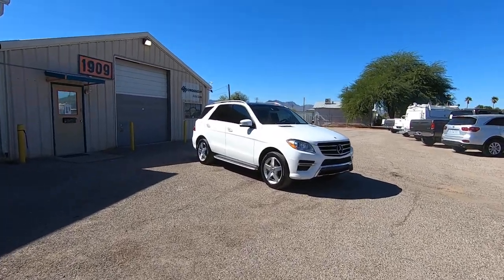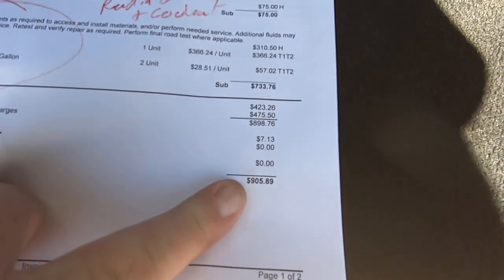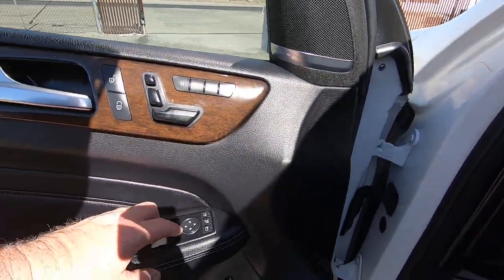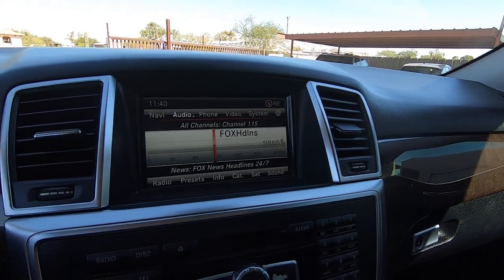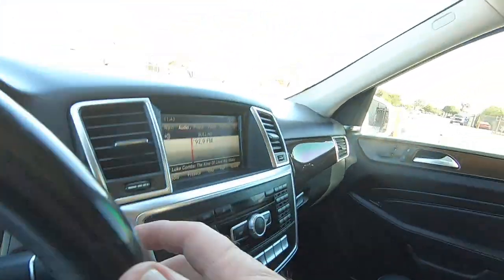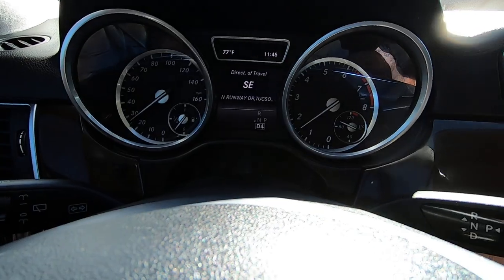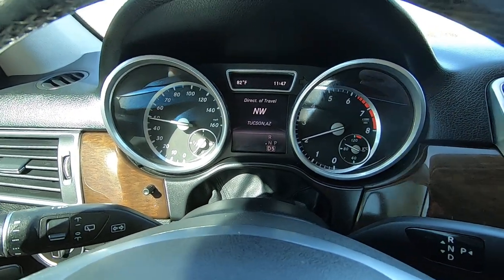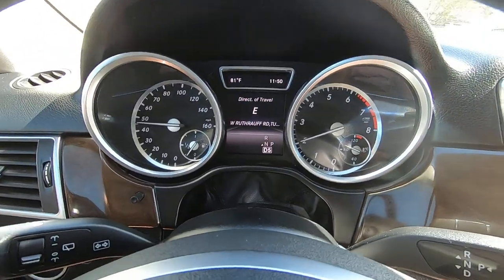2015 Mercedes ML350 for sale at Crosscut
Learn all about this incredible Mercedes ML 350 at